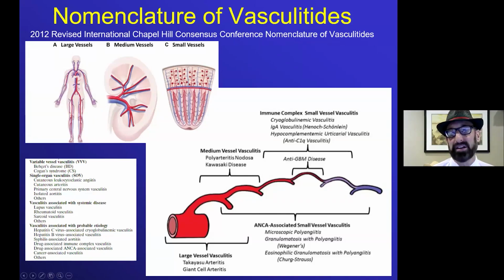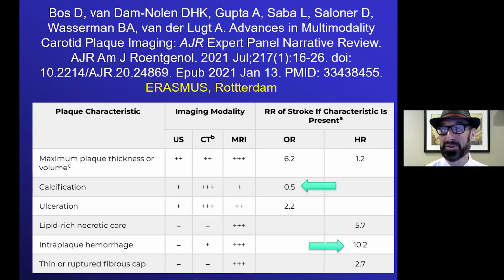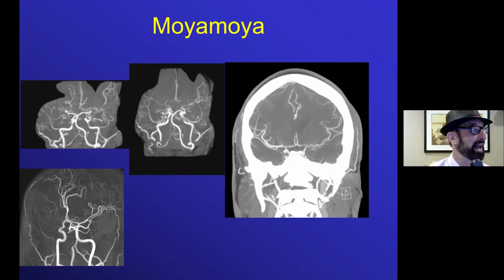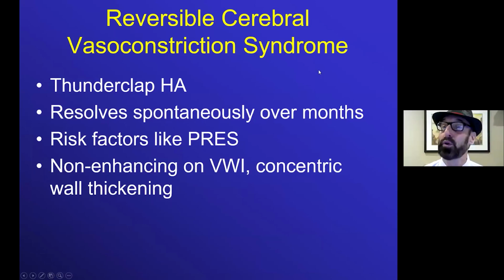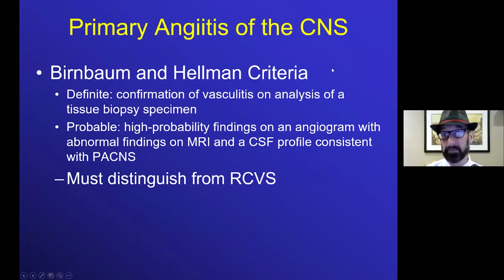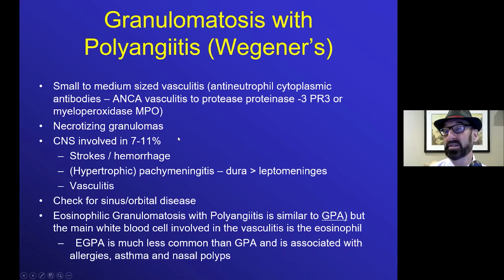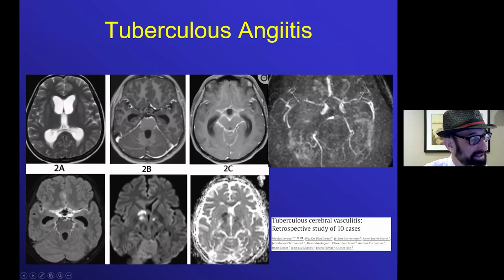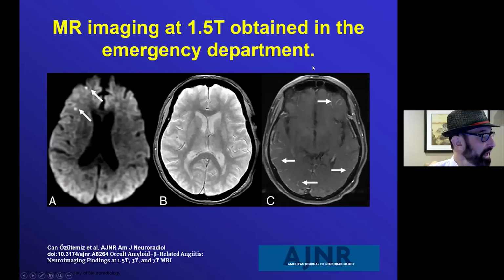Imaging of CNS Vasculopathies, A Radiology Webinar with Dr. David M. Yousem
Join us every week for free radiology lectures. Learn alongside top radiologists, explore new topics weekly, and connect with your radiology community.

Sign up for your free Medality (formerly MRI Online) account here to access the full version of this Noon Conferences and previous Noon Conferences

With an Medality membership, you can claim over 700 CME hours of AMA PRA Category 1 Credits™ with more added weekly. Medality organizes our radiology courses into short, micro CME topics and automatically keeps track of AMA PRA Category 1 Credit™ earned. As you learn with Medality, your CME credits accrue and can be claimed at any time.

Sign up to complete your radiology CME requirements. We make your credentialing process easy. You can review all of our courses on your laptop or mobile device and instantly generate your printable certificate

Medality’s case-based education is accredited by the Accreditation Council for Continuing Medical Education (ACCME) and totals more than 700 AMA PRA Category 1 Credits™ across its platform. Learners can also earn credits for MQSA, SCCT, NASCI, state licensure requirements and more.

Accreditation Statement

Medality (formerly MRI Online) is accredited by the Accreditation Council for Continuing Medical Education (ACCME) to provide continuing medical education for physicians.